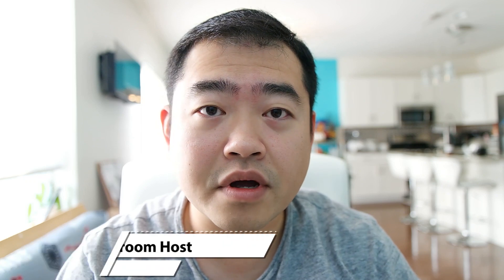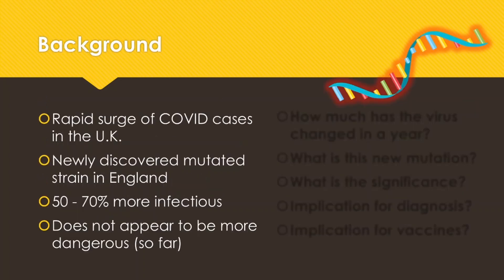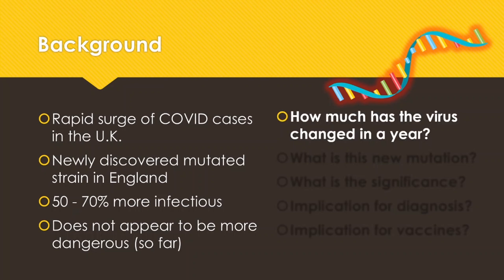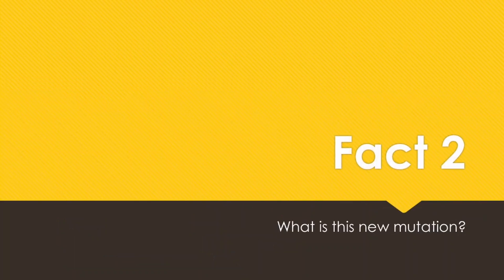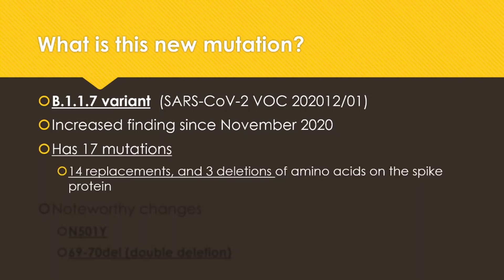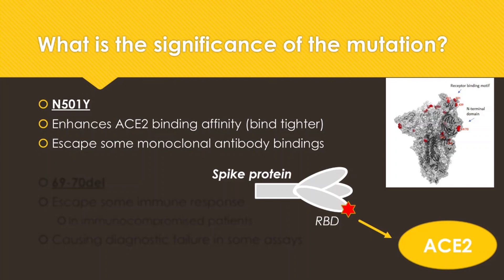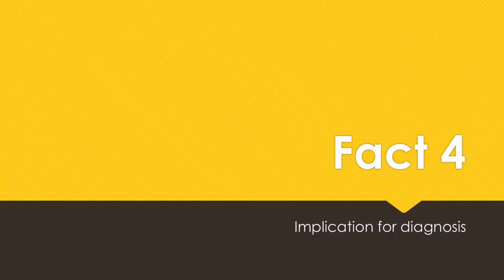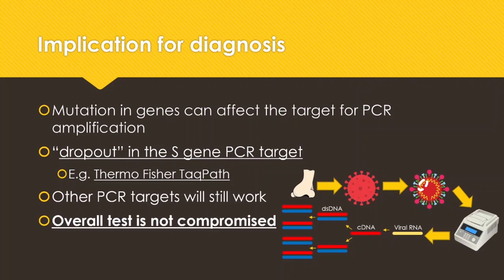COVID 19 Update || More mutations are happening || B117 N501Y Mutation and Implications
Hi everyone, in this video, I am going to talk about the latest discovery of new mutations in the SARS-CoV-2 virus, and their implications!